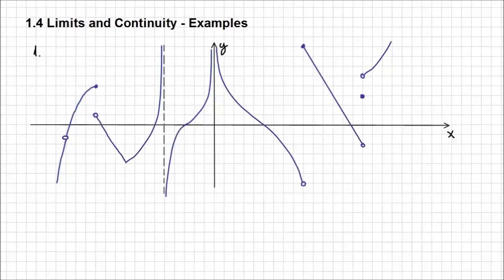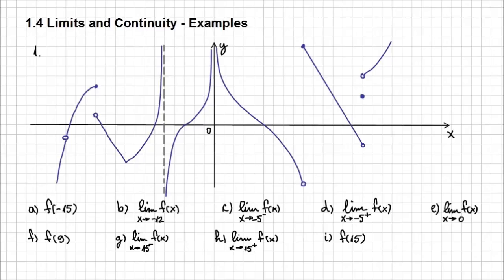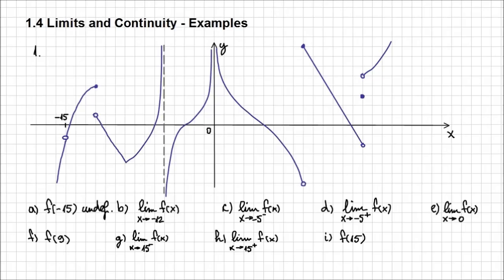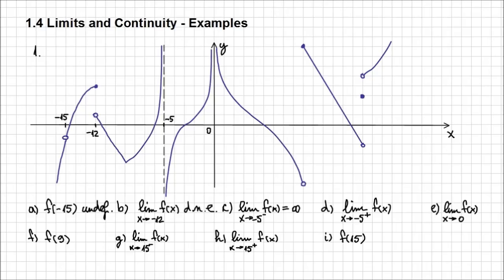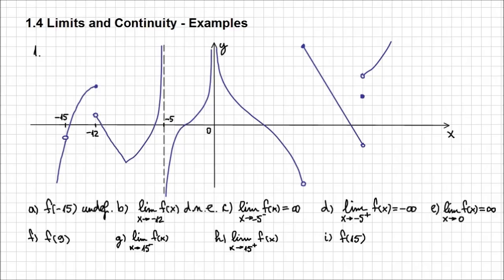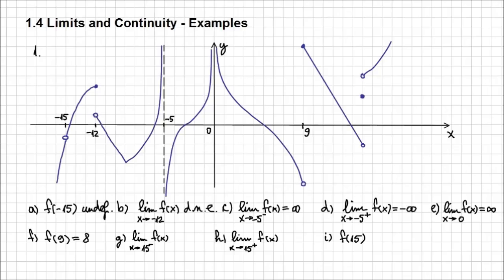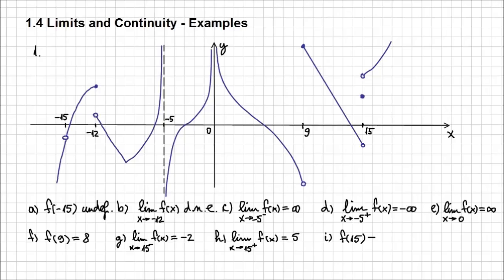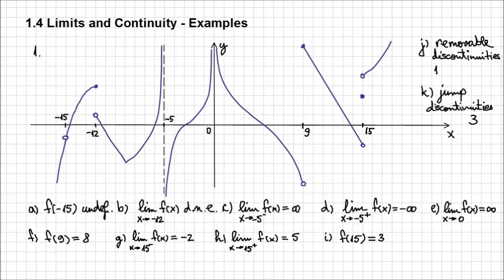1.4. Limits and Continuity - Example1 - Part1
In this first example you can see how the concepts about discontinuity of a function apply directly to the graph o f a function, all on the same graph. You'll encounter removable discontinuity, jump discontinuity and infinity discontinuity. In the second part of this presentation you can also see how to determine the limits for a piece wise defined function that is given in an algebraic form. (part 1 of 2)